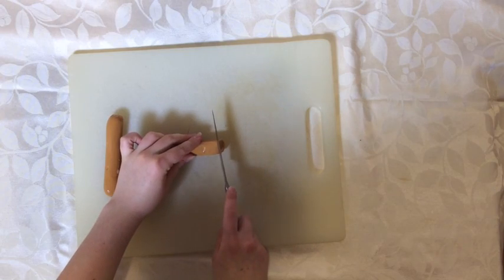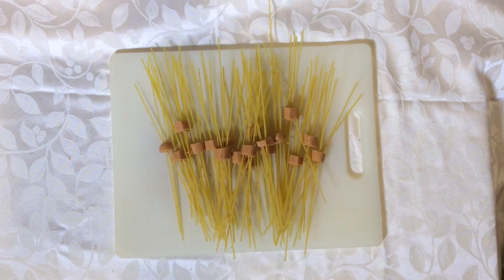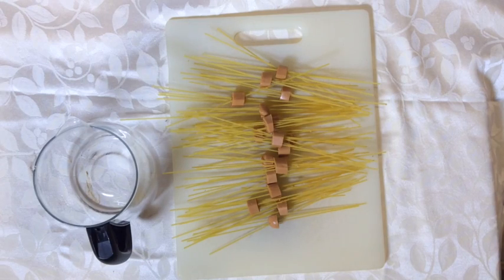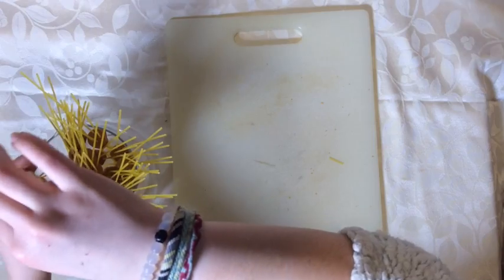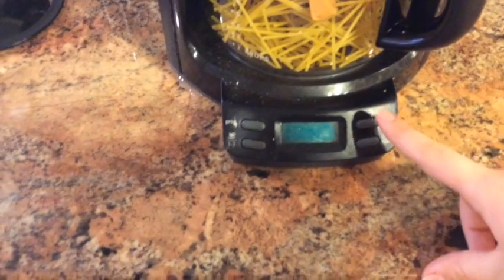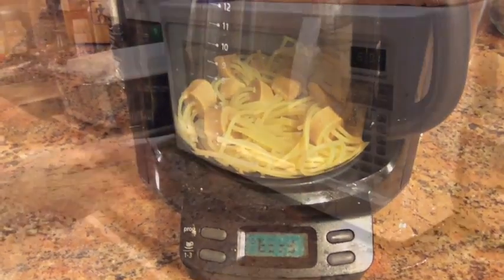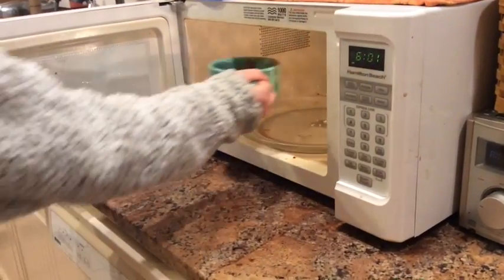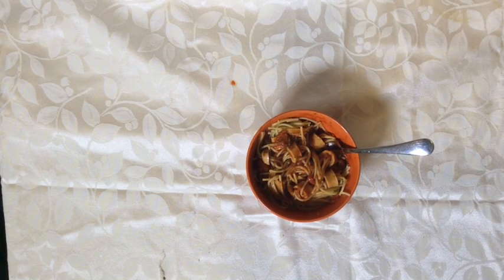hot dog spaghetti cooked in coffee maker